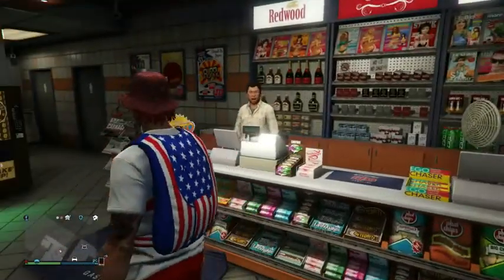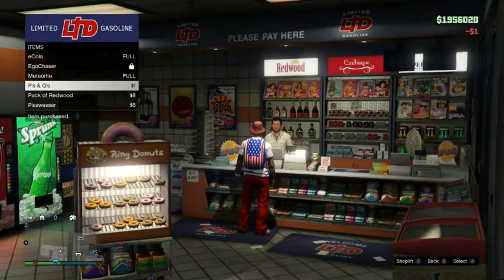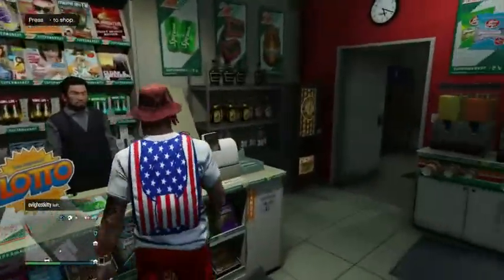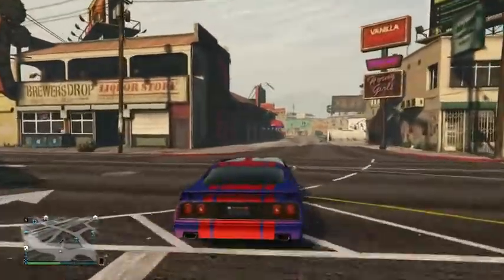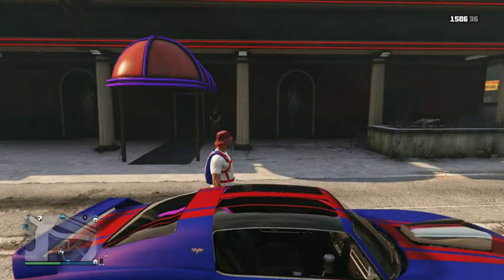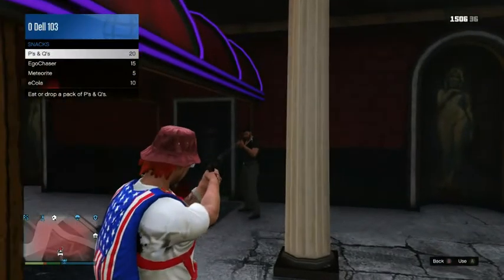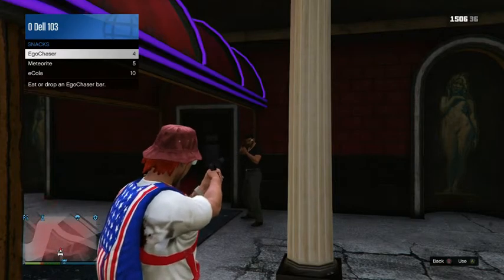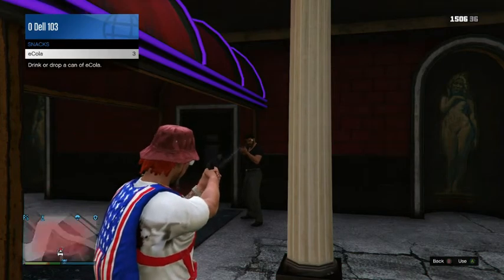GTA 5 Extend Your Health Bar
Quick video on how to extend your health bar length by eating snacks and shooting at the same time..